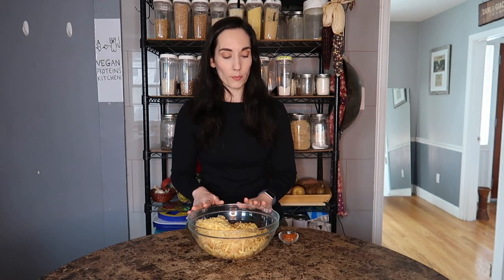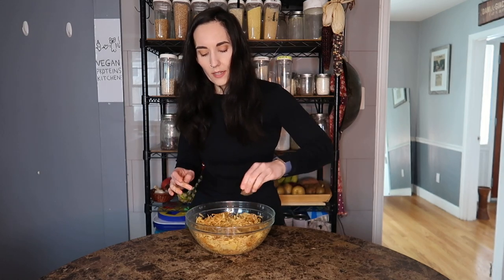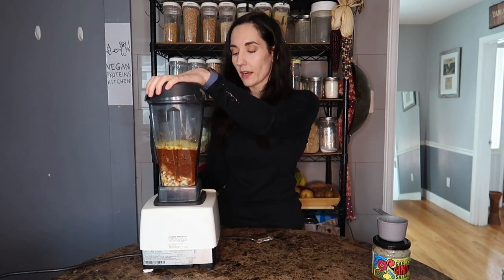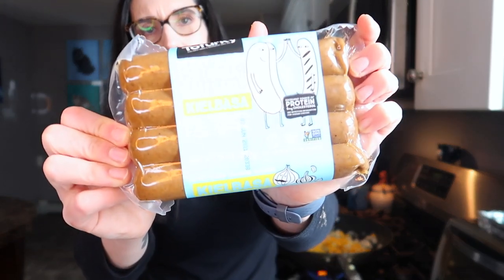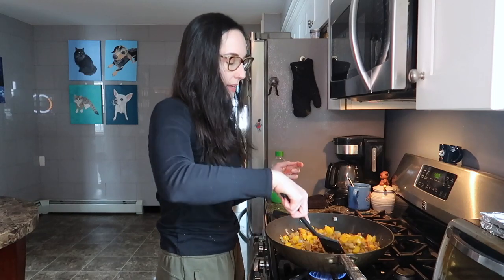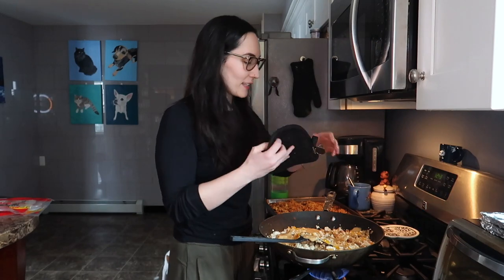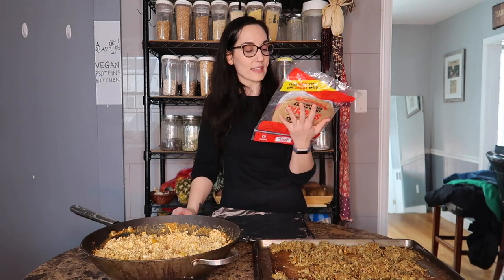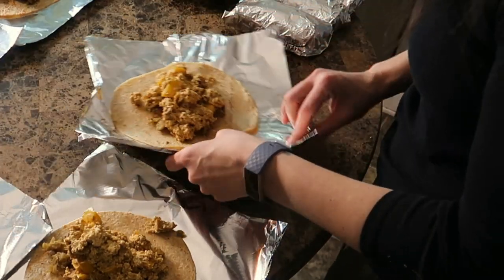High-Protein Vegan Breakfast Burrito | Vegan Meal Prep | Vegan Proteins